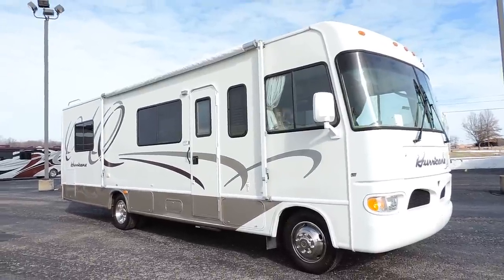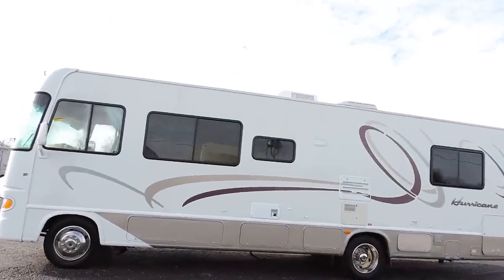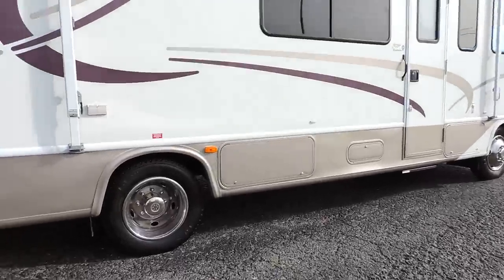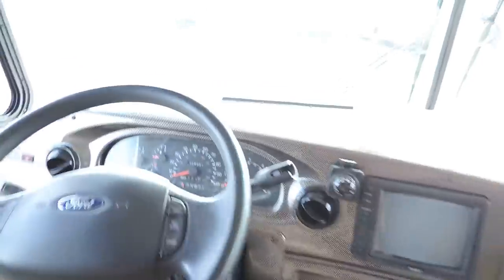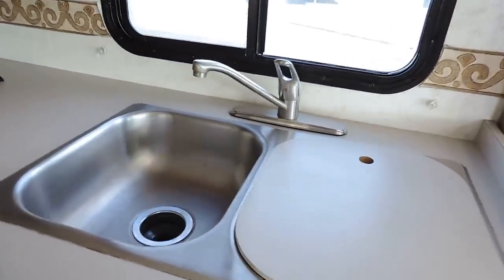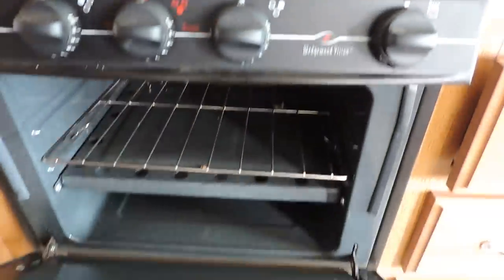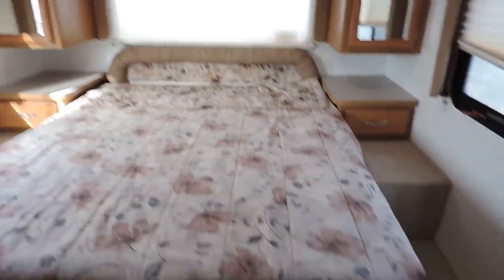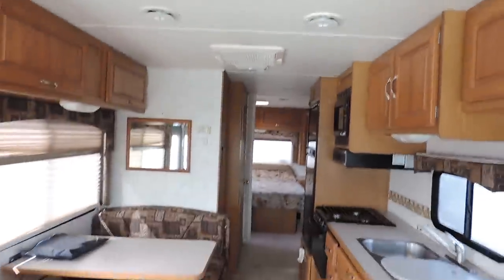Very Nice Clean 31' 2003 Four Winds Hurricane 30Q Ford V10 Only 26K Miles!!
Very Nice Clean 31' 2003 Four Winds Hurricane 30Q Ford V10 Only 26K Miles, Sleeps 6 Only, 76hrs on the Generator, and  New Awning.. NADA Average Book $29,600 ZOOMERS SUPER LOW PRICE $21,500. Easy Financing SUPER LOW MONTHLY PAYMENT $165-205 NO MONEY DOWN with approved credit.

All Motor Homes have been through a 38 Point Inspection and All of Our Travel Trailers and Fifth Wheel Trailers have been through a 19 point inspection and Qualify for an Interstate Diamond Warranty Which is a 1-4 Year 12,000-48,000 Bumper to Bumper Warranty...

Youtube Video:  Just Copy and Paste the Link Below into Your Address Bar

We have the Best Prices, Warranties, Financing, and Service Around..

WE DO NOT SELL SALVAGE TITLE UNITS!!
WE ONLY SELL CLEAN TITLE, CLEAN CARFAX, READY TO INSURE RV's!!!

Free Storage for 30 Days!!
Deliver for $1.50 a Loaded Mile...

Please Give Us a Call or Text if You have any Questions.
The RV is Located at Zoomers 1090 Manchester Ave Wabash IN 46992